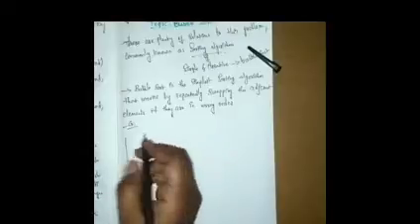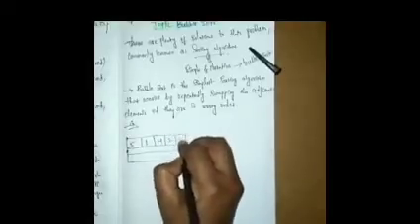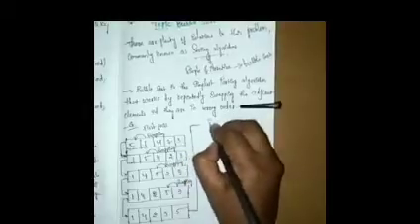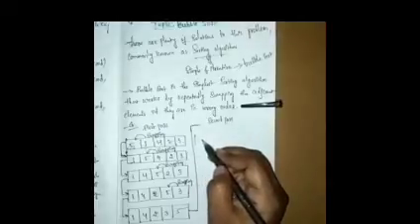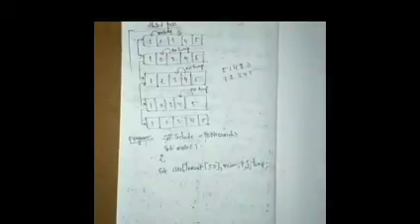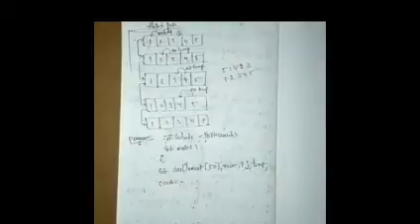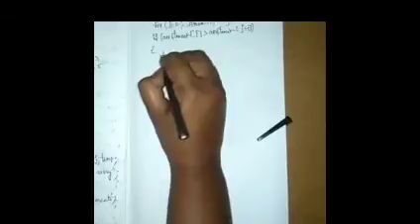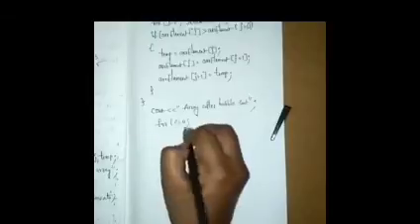Programming in c++ BSC I Year II Sem-bhavyasri-28/06/21